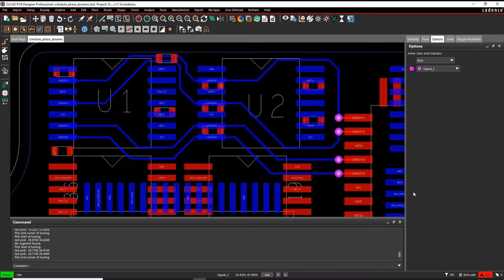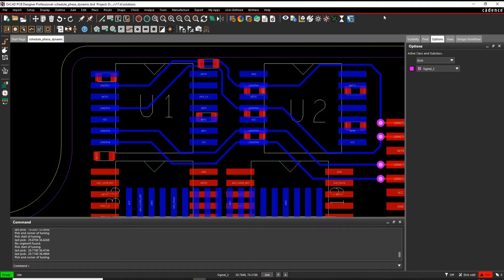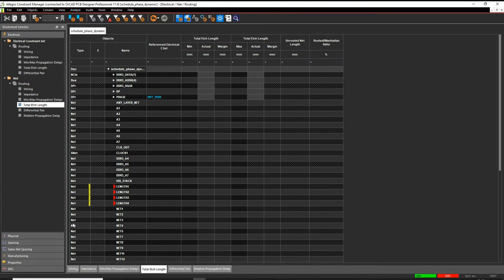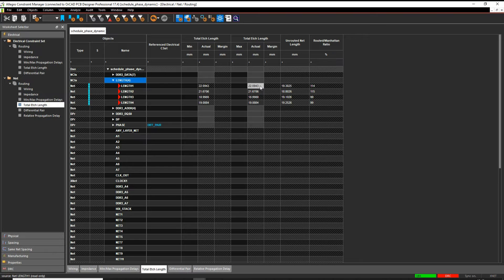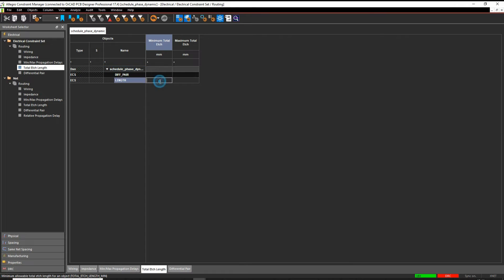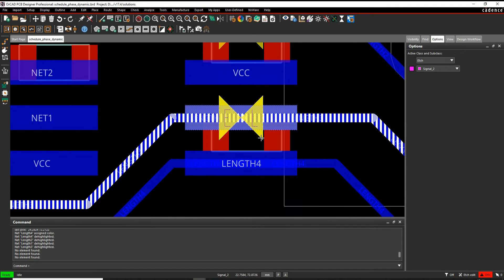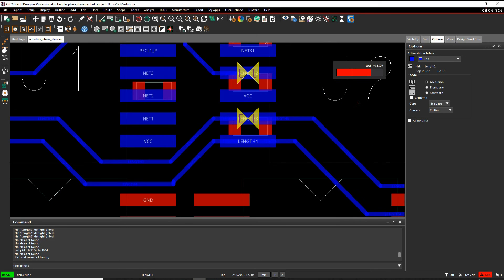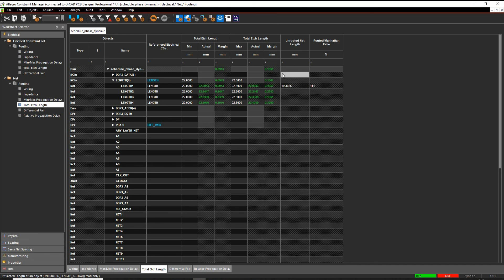Cadence PCB Total Etch Length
Here we explore the Cadence PCB Total Etch Length